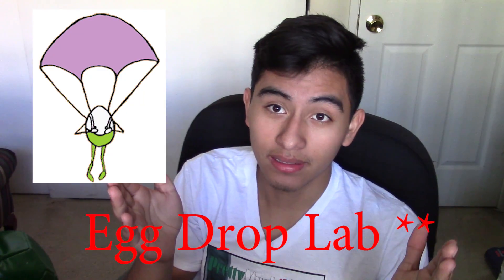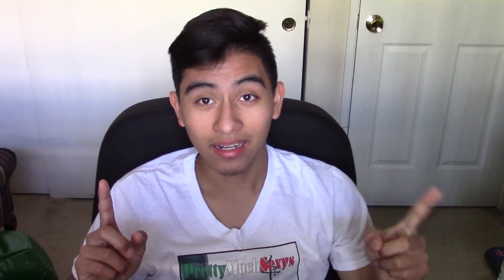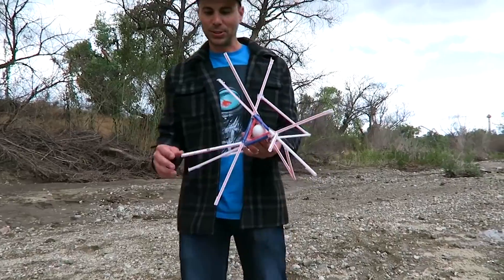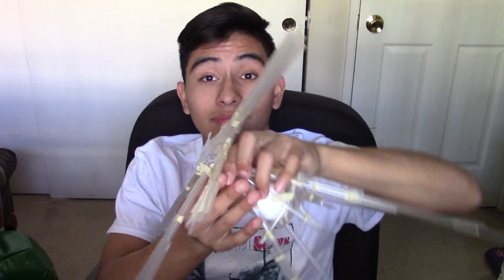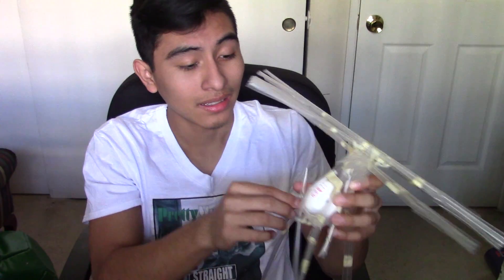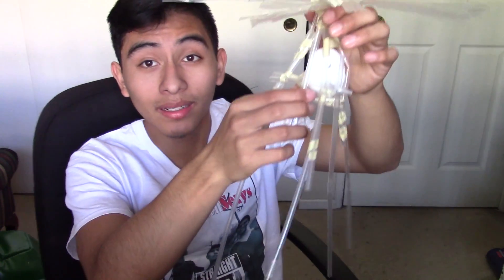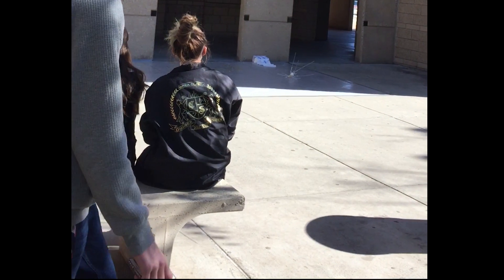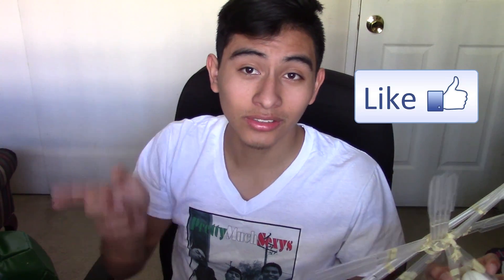Egg Drop Lab : Eggocopter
For all you people that are struggling on your physics project, i have brought you the solution. its call " The Eggocopter" this will work 100%. Trust.. nobody believed me at first, until I showed them.

This video is about the egg drop lab. If you're taking a physics class and get to do this project, then this video will help.

The Eggocopter is built only with 1 Meter of tape and 50 Straws.
Please comment if you would like to see how its made.

Follow "Much" on Instagram(then you can follow Pretty and Sexy)

Twitter?? Meh.. We'll make one later... XD or nah!!